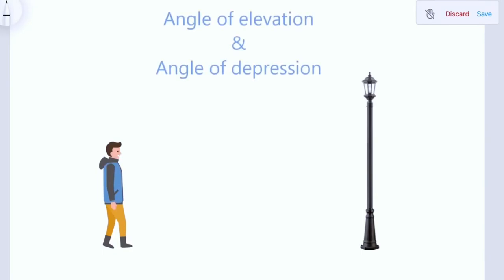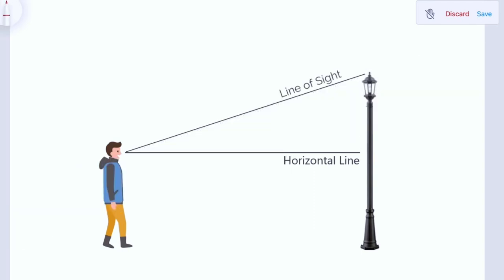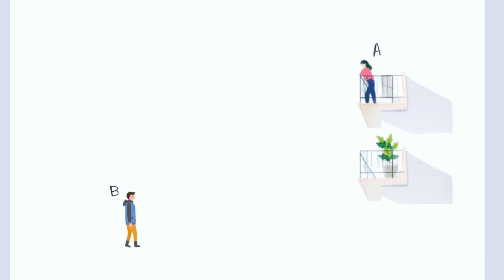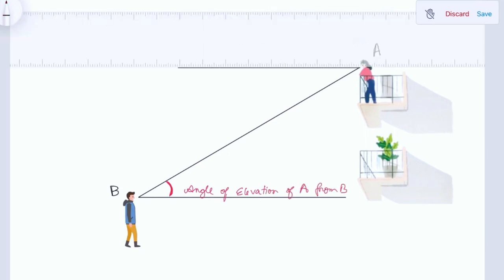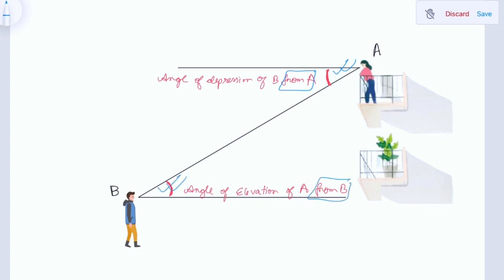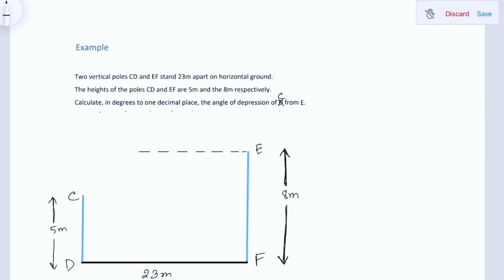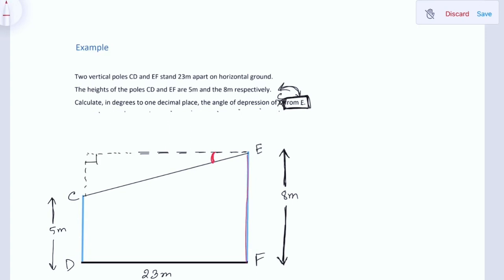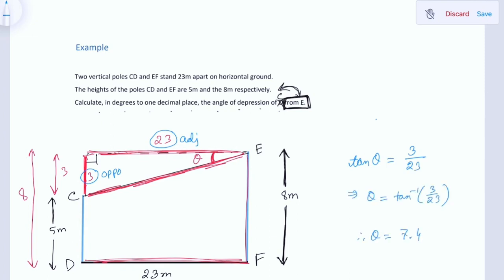Angle of Elevation & Depression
EDEXCEL Mathematics B
This video included the basic concept along with a solution of an example math. At 1:25 ,  both the angles are equal(alternate angles) since the horizontal lines are parallel to each other.

Correction:
At 1:25,  I mistakenly wrote angl instead of angle.